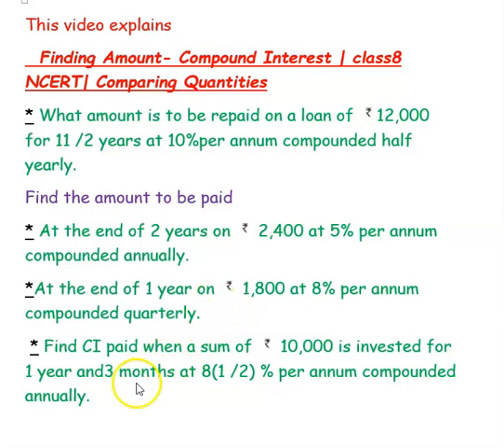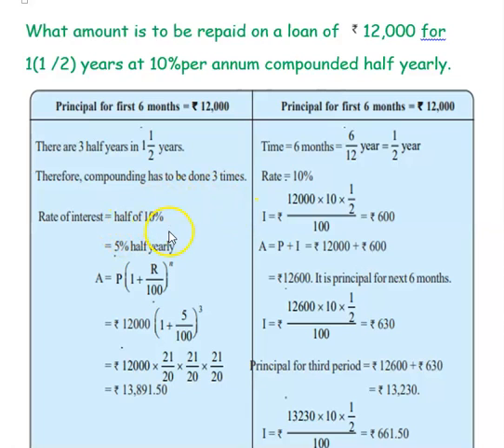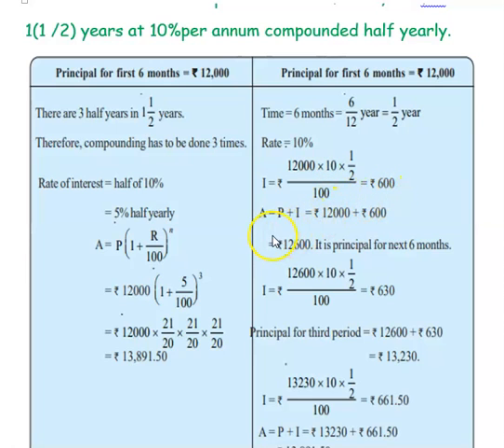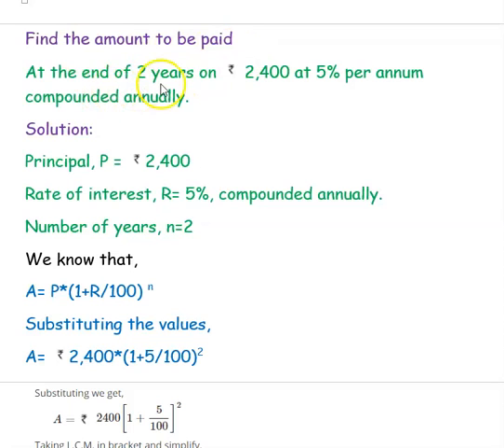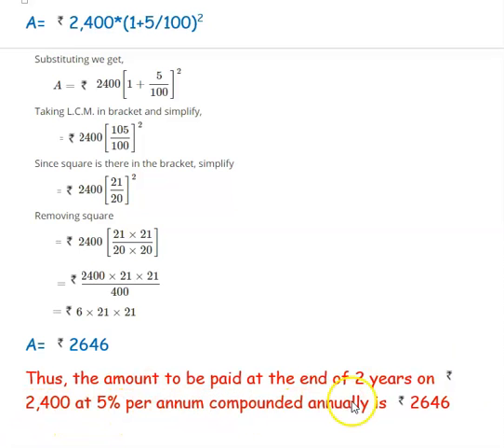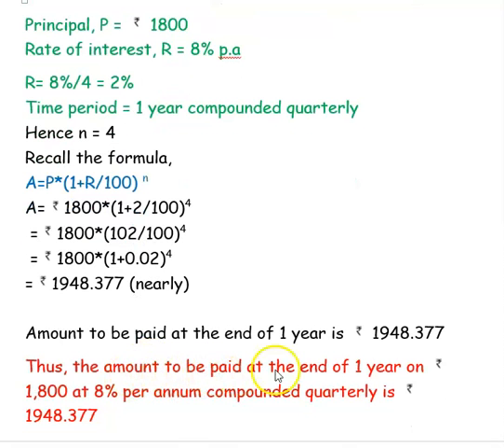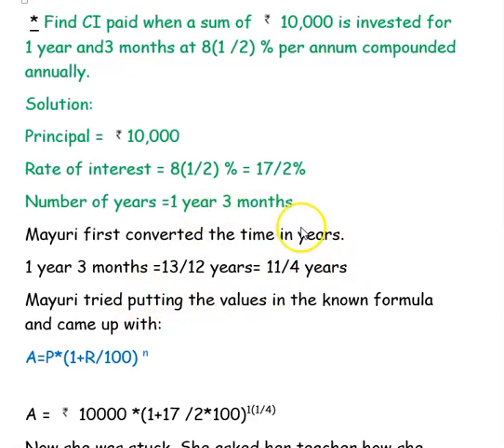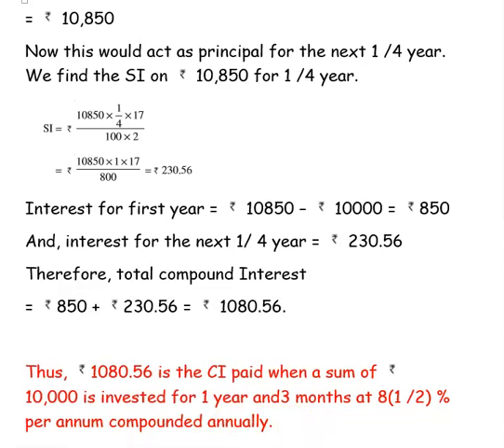Finding Amount - Compound Interest | CLASS - 8 NCERT | Comparing Quantities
* What amount is to be repaid on a loan of
12,000 for 11 /2 years at 10%per annum compounded half yearly.

Find the amount to be paid

* At the end of 2 years on
 2,400 at 5% per annum compounded annually.

*At the end of 1 year on
 1,800 at 8% per annum compounded quarterly.

 * Find CI paid when a sum of
 10,000 is invested for 1 year and3 months at 8(1 /2) % per annum compounded annually.